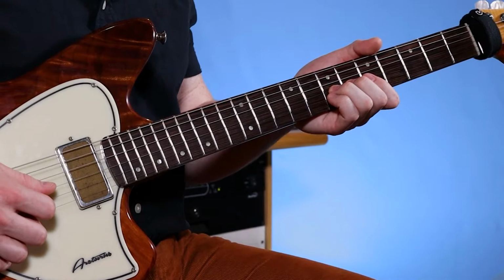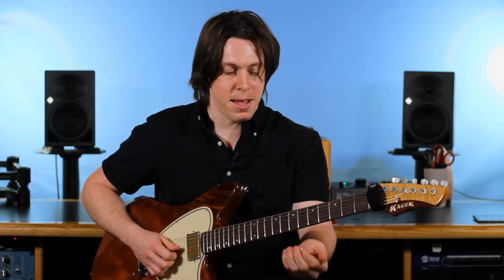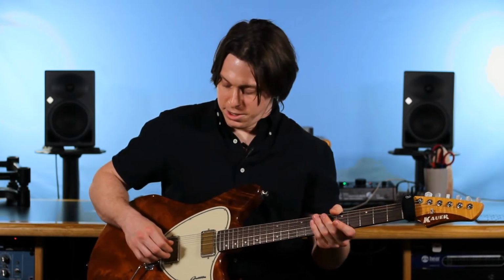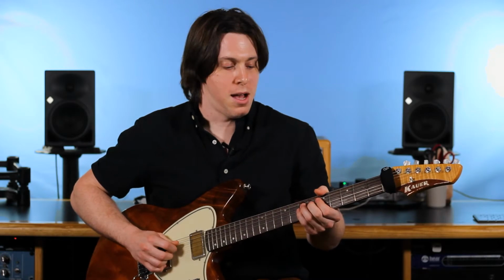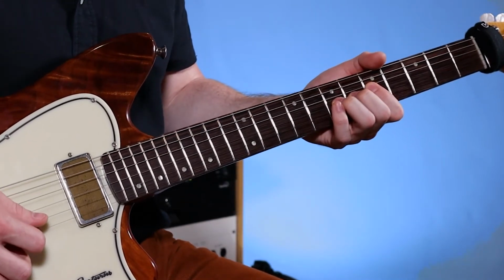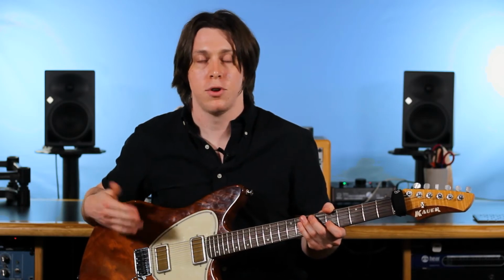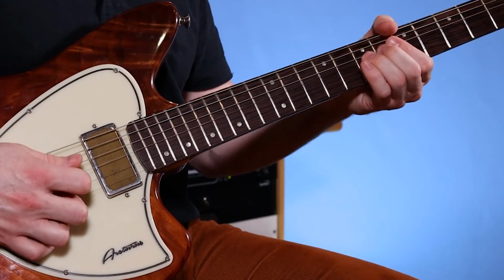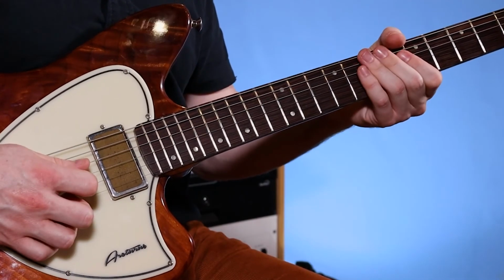String Bending Tips /Patreon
Oh man this is one of my biggest pet peeves for young students. If the string is literally rolling down your finger there is no way you can bend the pitch. I promise you. It's not just you - it's a literal impossibility. Gotta get that tight grip going and keep the string on the exact same point of your finger.